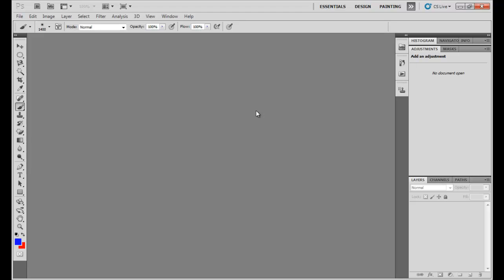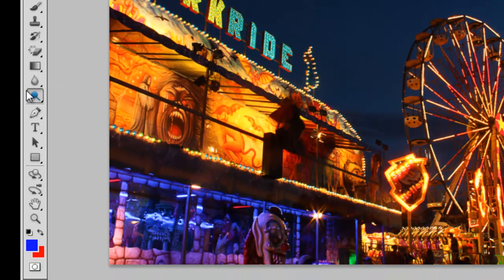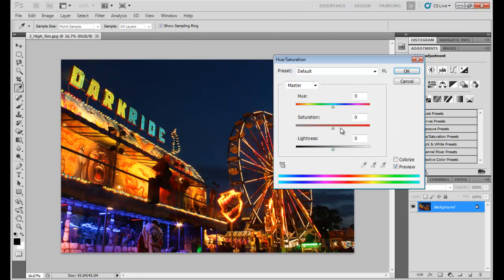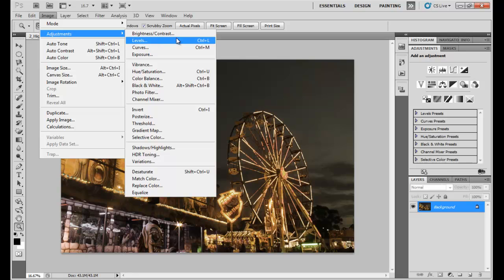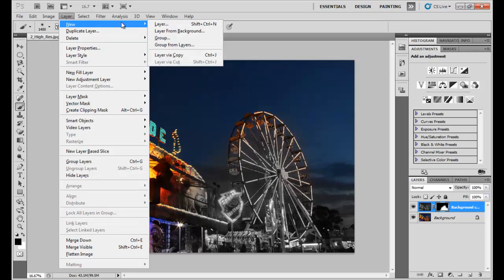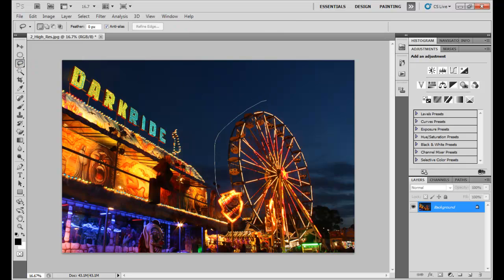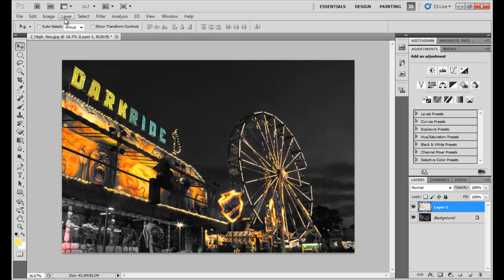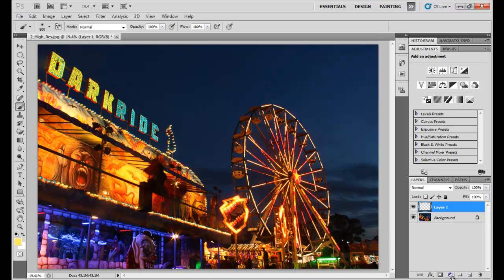Introduction to photoshop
Hello and welcome to another learnfreephotography.net tutorial where we teach free photography. In this tutorial I give a really quick run through of what we will be using in the rest of the photoshop tutorials.
In this tutorial I am using Adobe Photoshop CS5.